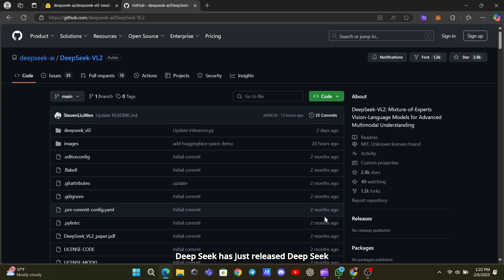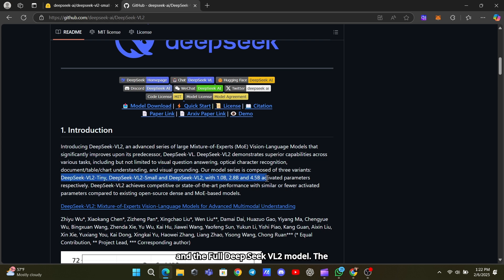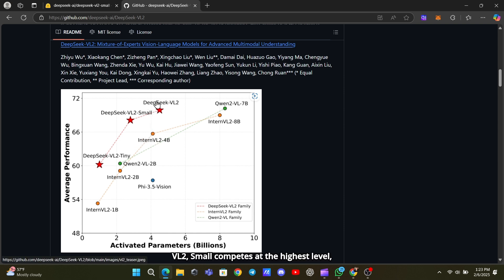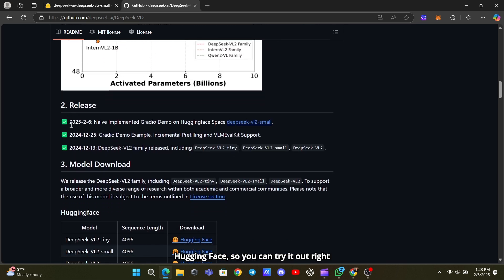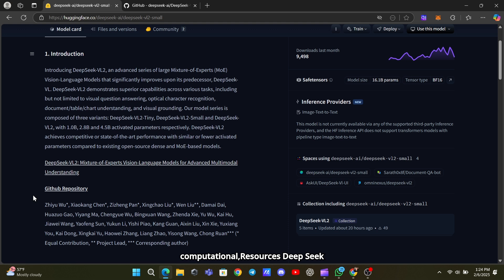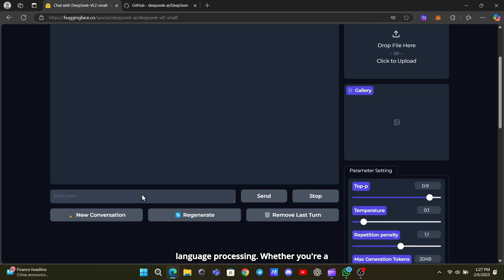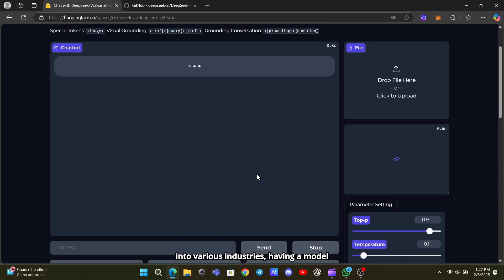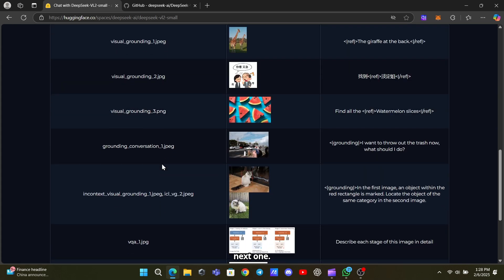DeepSeek Just Released It's New Model - DeepSeek VL2 Small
DeepSeek has just released DeepSeek-VL2 Small (MoE Vision Model) , a powerful new vision-language model that uses Mixture-of-Experts technology. This model is designed to handle a wide range of tasks, from answering questions about images to reading text from documents and even understanding tables and charts.

DeepSeek-VL2 Small is part of a series that includes three versions: Tiny, Small, and the full DeepSeek-VL2 model. The Small version, which was just launched, has 2.8 billion activated parameters. That means it's smart, efficient, and capable of delivering impressive results while keeping its computational costs low.

Compared to other models, This model competes at the highest level, often matching or even outperforming larger, more resource-heavy systems. Whether it’s recognizing text, understanding complex visuals, or grounding objects in images, this model is really good at AI-powered vision and language tasks.